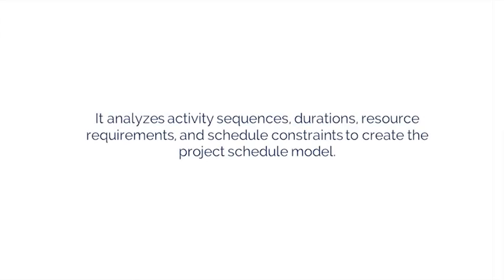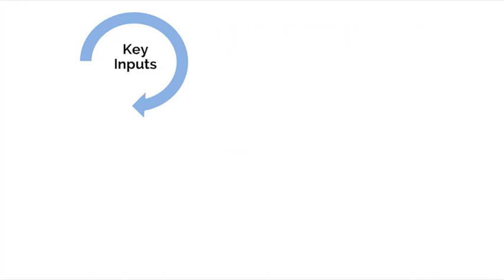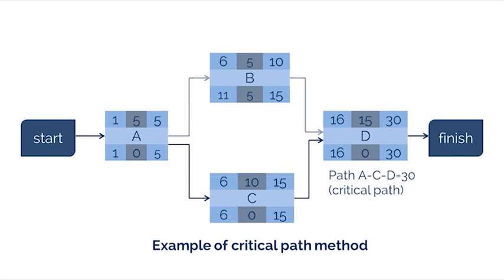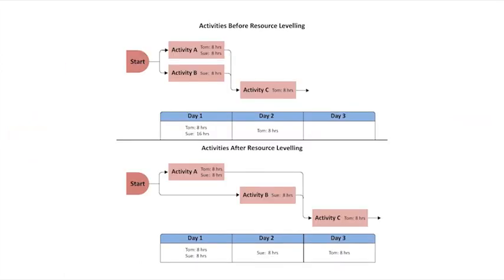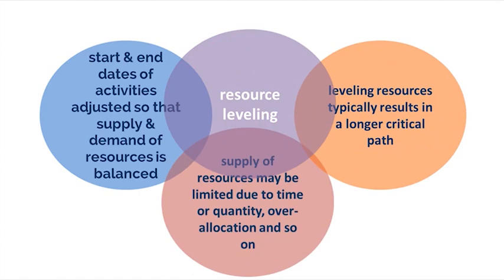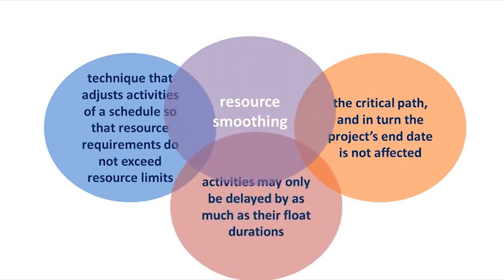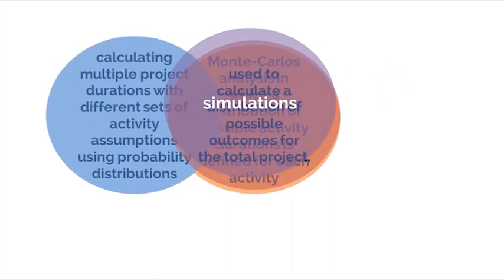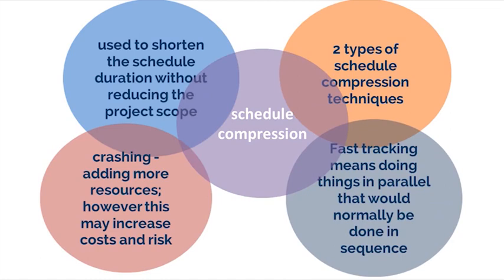PMP Chap 4: Project Time Management Video 6 Develop Schedule